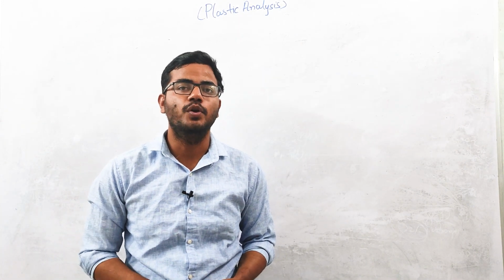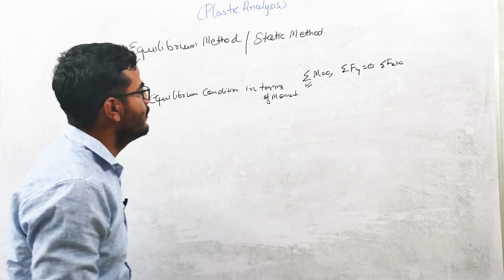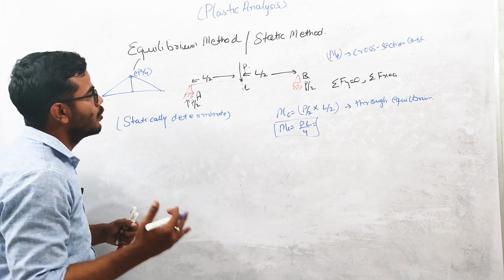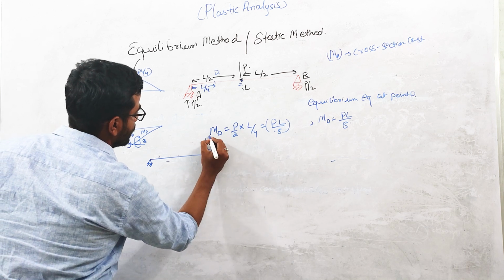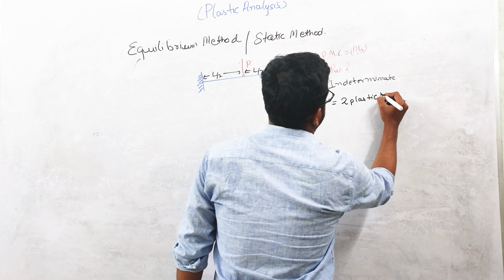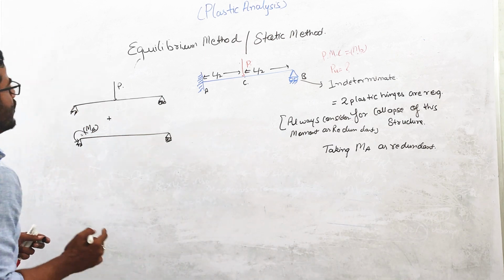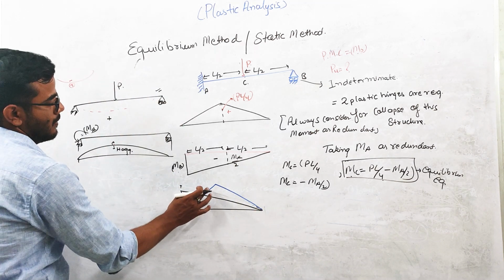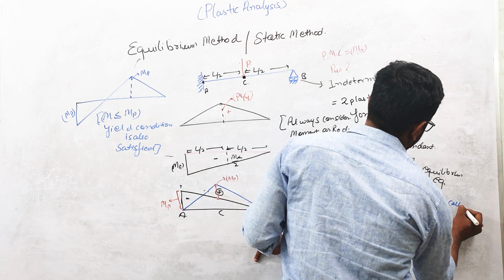Static method/ equilibrium method for calculation of collapse load in Plastic Analysis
# what is static method in Plastic analysis .
In this video, I discuss about static method in plastic analysis. Collapse load for simply supported beam and Propped cantilever is calculated using Static method.